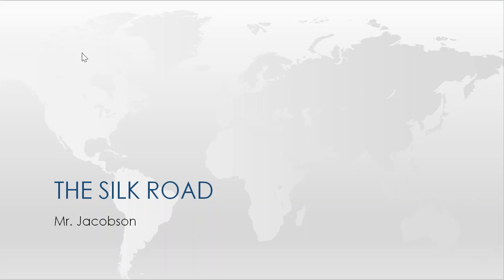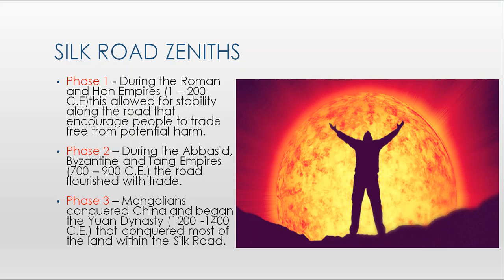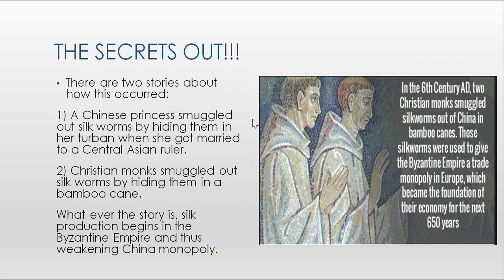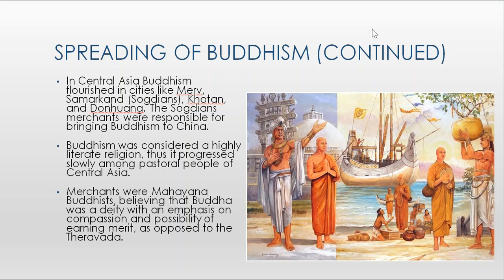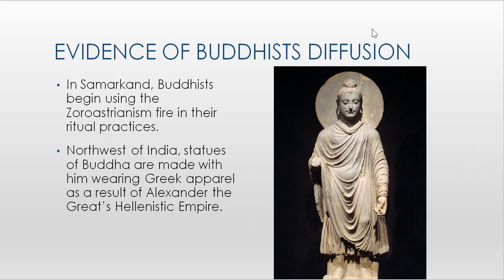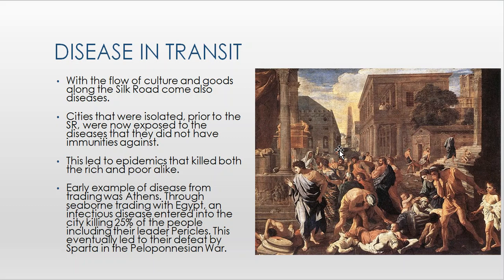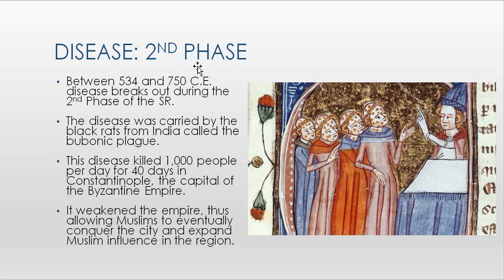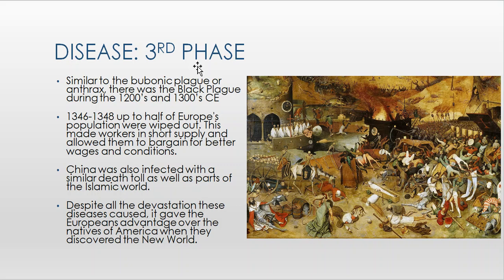The Silk Road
The Silk Road, the 3 phases, commodities, and of course the devastating diseases.